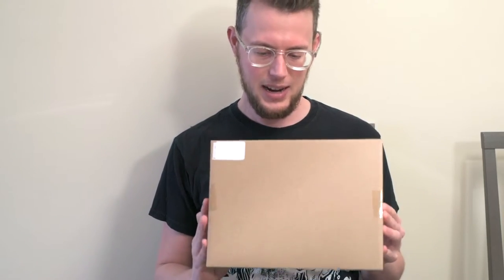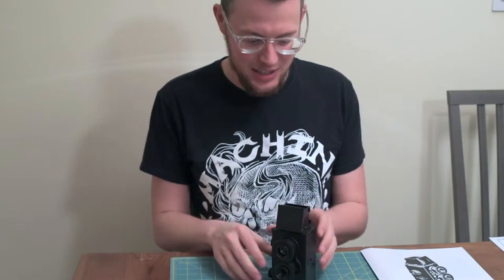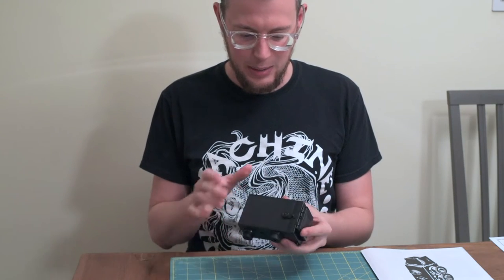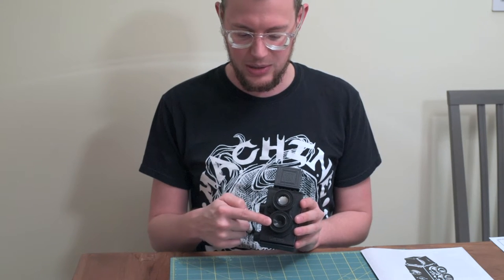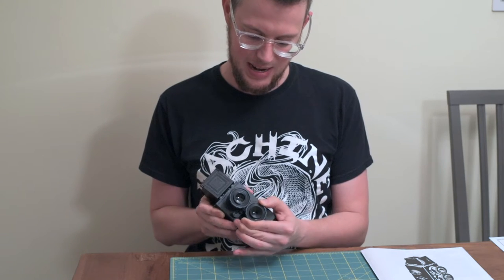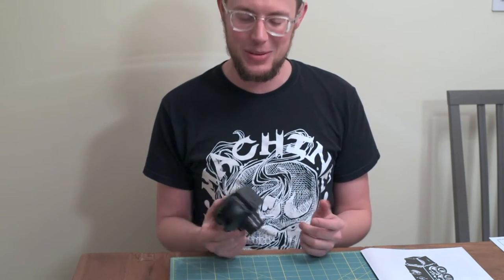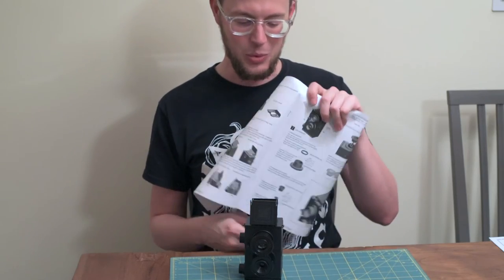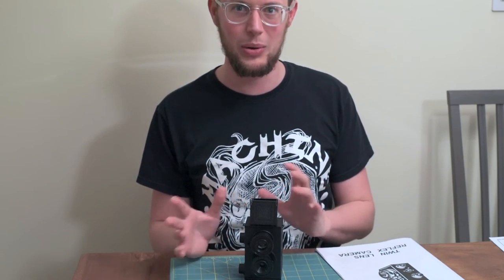Fotodiox DIY Twin Lens Reflex (TLR) Camera Kit - Build / Review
Hello and welcome to another episode of the Enthusiast Experiment. Today we are doing a quick build and review of the Fotodiox DIY Twin Lens Reflex (TLR) Camera Kit. I have always wanted a TLR camera and this kit is a great way add one to the collection. Have a great weekend!